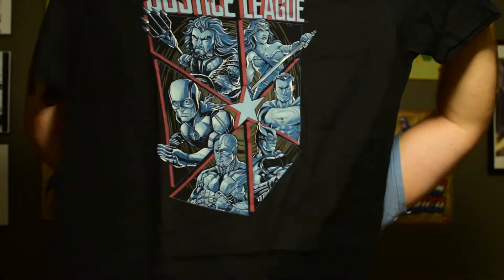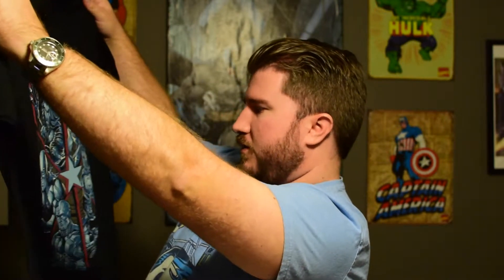Justice League Legion of Collectors Funko Unboxing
Brent unboxes the newest Legion of Collectors Funko Box!